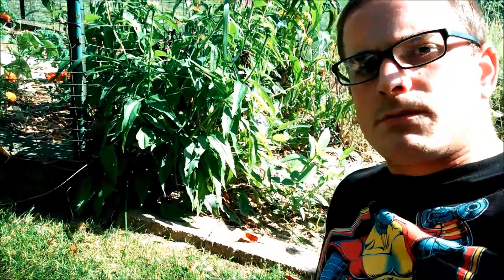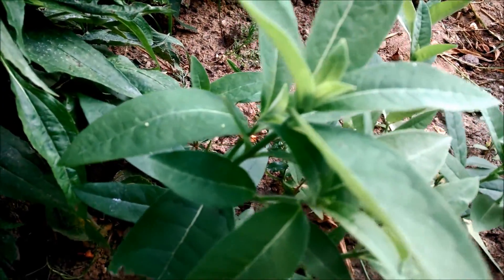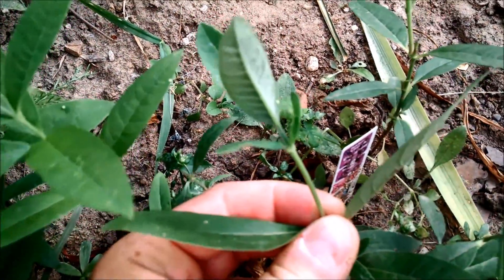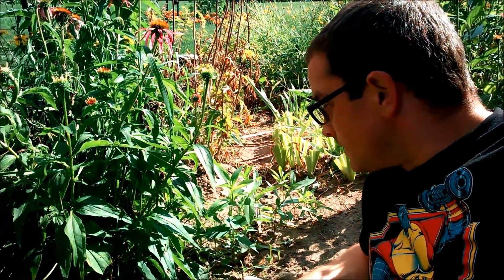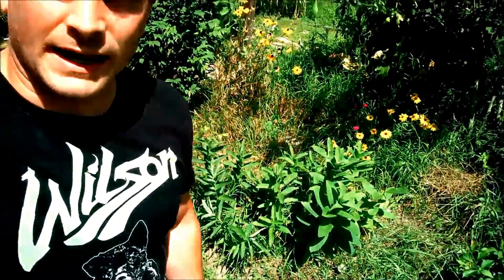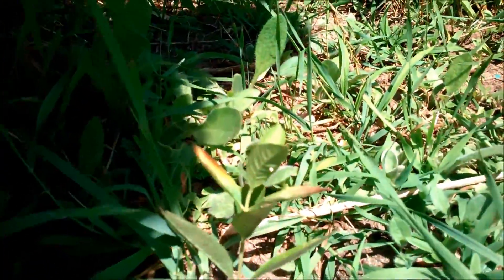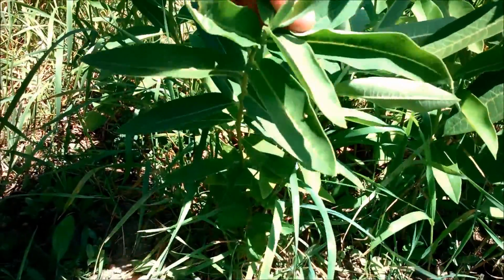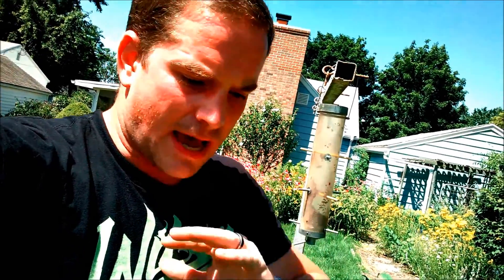Planting Milkweed - Evidence It Helps (How To Help The Monarch Butterfly)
I respect skepticism, definitely.  Some, however, are skeptical that planting milkweed will make a difference.  Here's some evidence that it does.  Milkweed planted in yards in my area are already receiving eggs.  Could these eggs have been laid elsewhere, and by planting milkweed in your yard, are we just changing the distribution of where the same number of eggs are laid in the season?  It's a possibility, sure.  However, the best evidence that is available points to a loss of milkweed as the number one cause to the Monarch's decline.  More milkweed is the key.  It's not just about the number of plants, though.  We need to keep milkweed available all along the migratory paths so that it's not cut off anywhere.  If you plant milkweed, you ARE helping, as I hope this video shows.